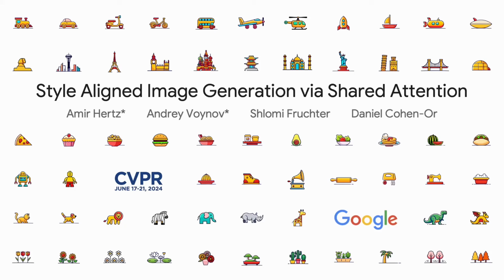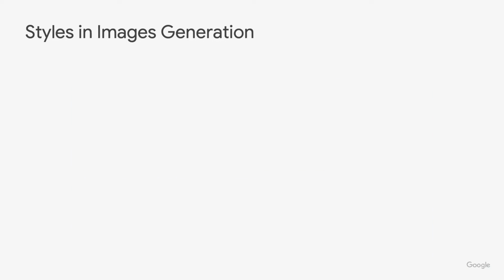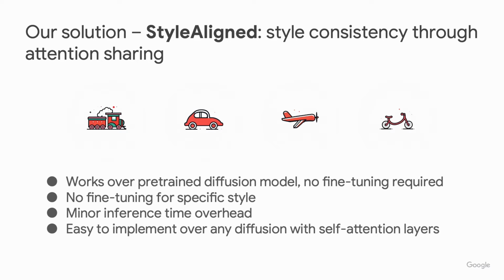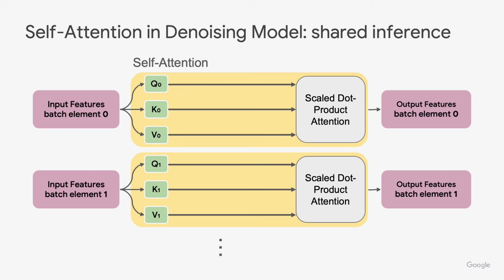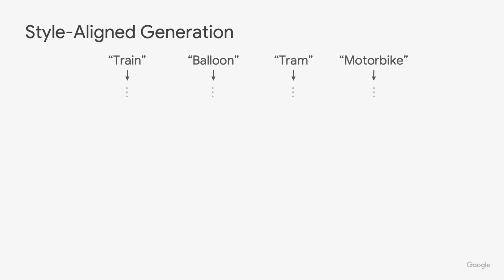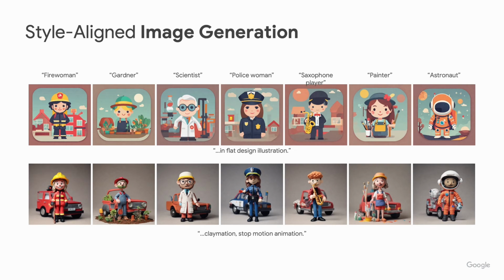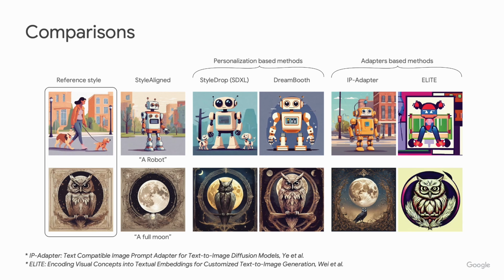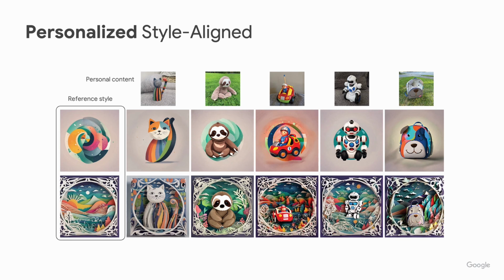StyleAligned (CVPR'24)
StyleAligned performs consistent style generation with a pretrained diffusion model without fine-tuning.